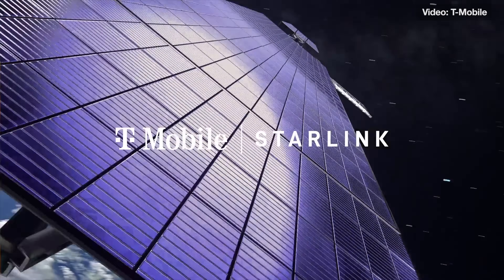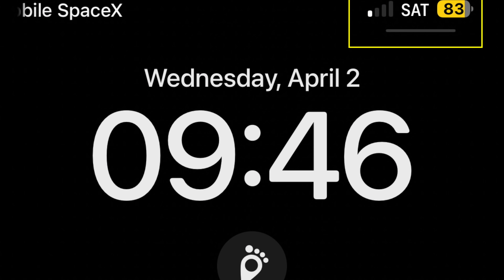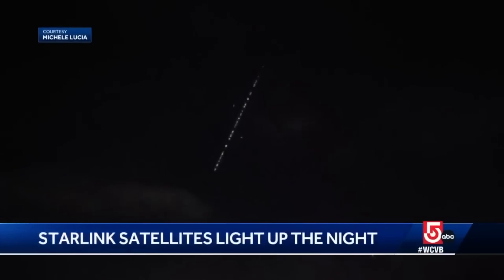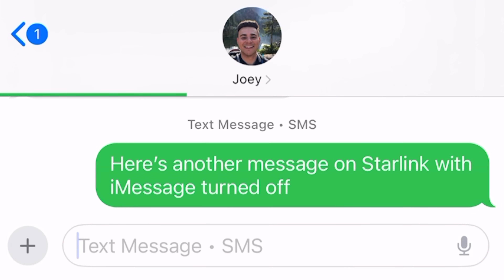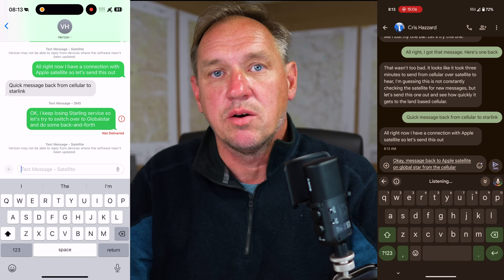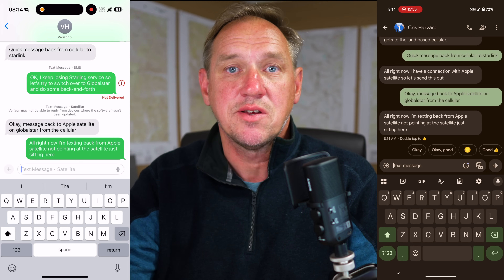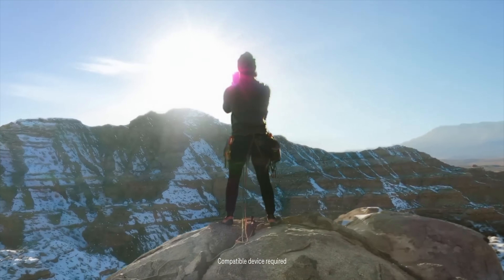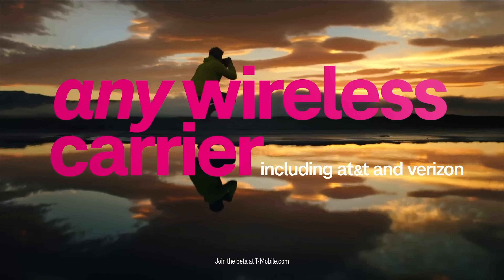Starlink Text Messages: 30 Days in the Backcountry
Real-world test of Starlink satellite texting on iPhone 16 in the backcountry
*Gear I'm Using Now:*

*Full Hiking Gear List (What I Use Now - Tested & Not Sponsored):*

I spent 30 days testing the new Starlink satellite texting beta from T-Mobile on my iPhone 16 across the Southern California backcountry—Joshua Tree, the Mojave, and the Santa Ana foothills. The goal was simple: figure out how well this satellite messaging works when you're off the grid. I wanted to know if it’s reliable enough for emergencies, how it compares to Apple’s satellite texting system, and whether I’d trust it in a real backcountry situation.

First, let’s be clear: this isn’t Starlink’s satellite internet. This is Starlink Direct to Cell (DTC)—essentially satellite-powered cellular towers in low Earth orbit. When you're outside of regular cell range, the phone connects to these satellites and lets you send SMS messages. But in my experience, connection was hit or miss. About 60% of messages went through successfully, and incoming replies worked even less reliably. Battery drain was also a big issue—likely due to the phone constantly searching for and connecting to fast-moving satellites.

When compared to Apple’s Globalstar-powered satellite messages (also on the iPhone 16), Apple came out ahead. Messages were delivered faster, the experience was more integrated into iOS, and the system gave better feedback about connectivity. Starlink, by contrast, lacked clear status indicators, had delays, and sometimes dropped incoming messages entirely until I returned to cellular coverage.

The potential here is huge, and having both Starlink and Globalstar satellite messaging on one device is pretty remarkable. But right now, Starlink still feels like beta tech. I wouldn’t rely on it as my only backcountry emergency communication. It might be good as a backup, but for serious trips I’d stick with a Garmin inReach or something similar until this matures.

If you're considering Starlink texting as a safety tool—or just want to message from remote areas—this video breaks it all down with real-world testing, not theory. I’ll continue to track updates as the service rolls out and becomes available beyond T-Mobile customers.

*Chapters*
00:00 Starlink for Outdoors?
00:48 Starlink DTC
02:06 Connecting
04:26 Sending Texts
07:51 Starlink vs Apple
09:46 Choosing a Service
11:00 New Airplane Mode?
13:04 Get Starlink DTC?